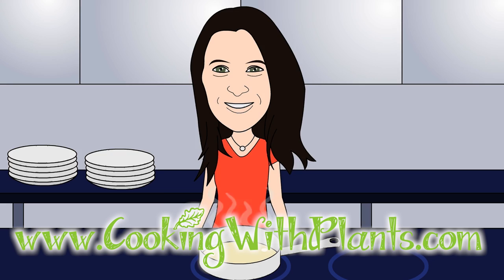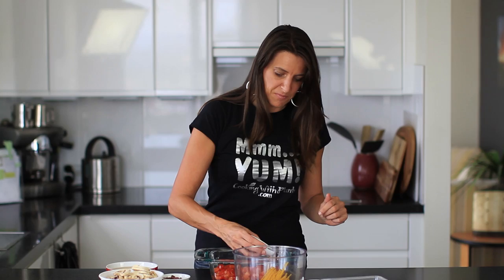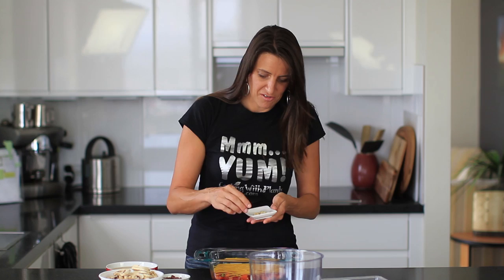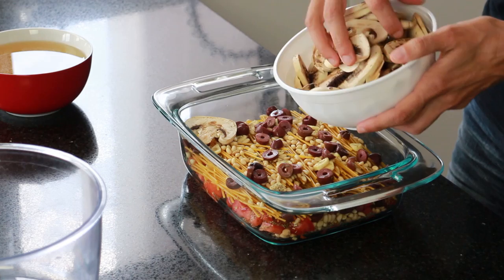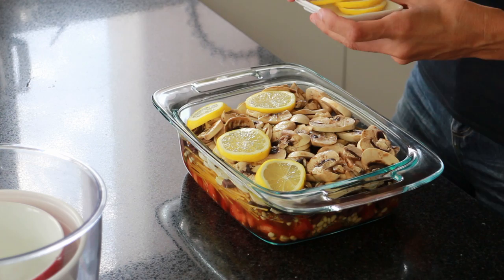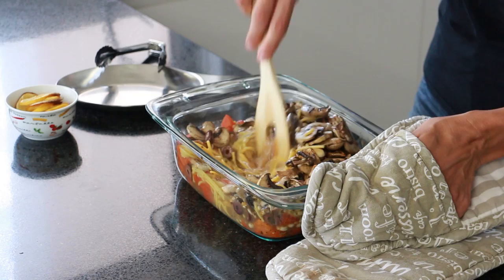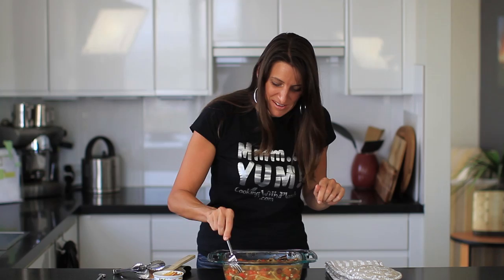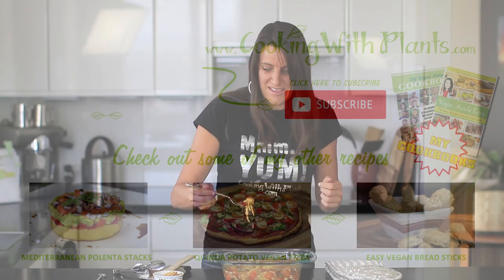Oven Cooked Mediterranean Mushroom Spaghetti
This oven cooked Mediterranean Mushroom Spaghetti makes lunch or dinner a breeze! It's a one pot dish, so just layer everything in a baking dish and let it cook. So simple, so tasty. Enjoy!